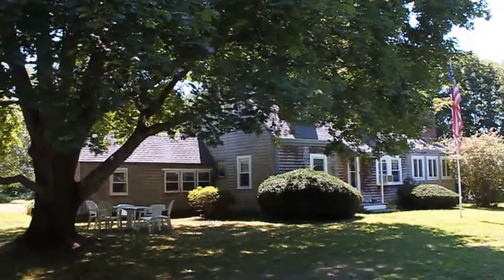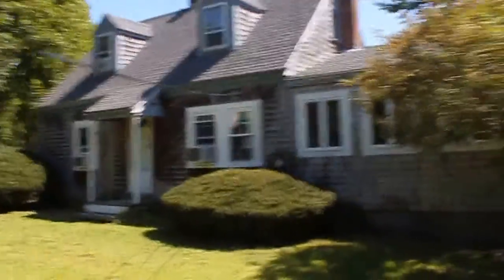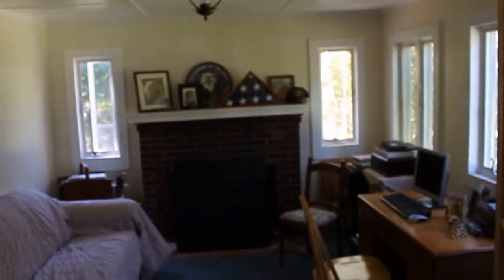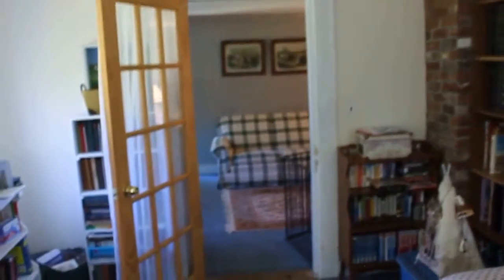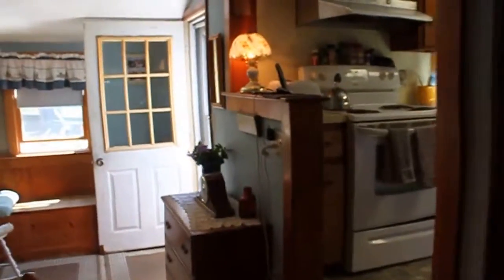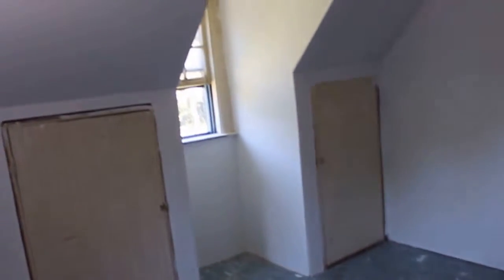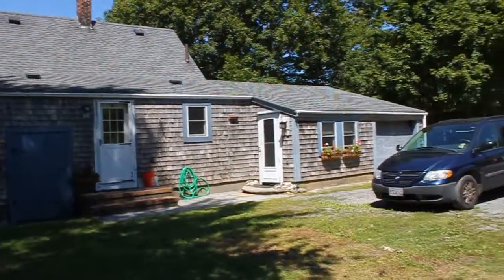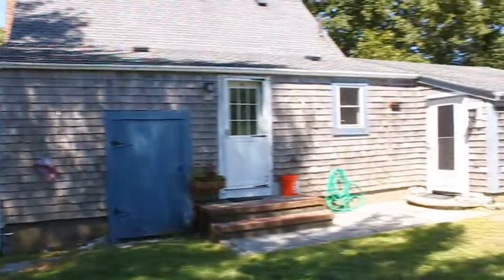Marstons Mills Classic Cape Cod for sale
Country comfort in this older but well maintained Cape Cod home on level lot less than .2 mile to village or Hamblins Pond swimming & fishing. 4 BR-garden space or room for small animals!